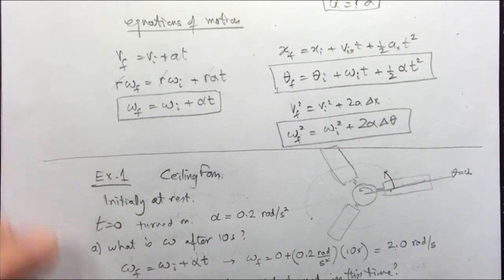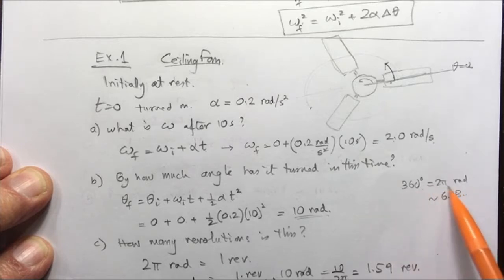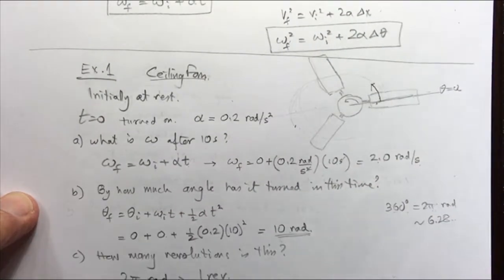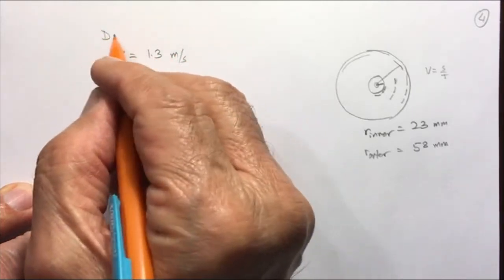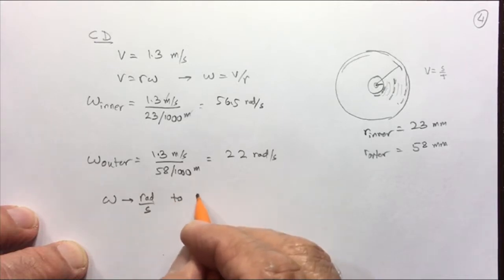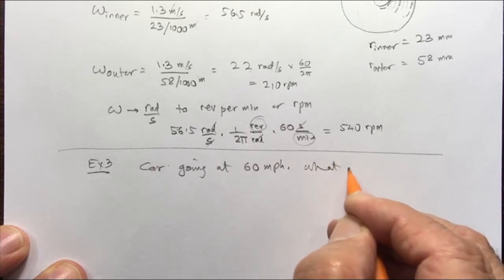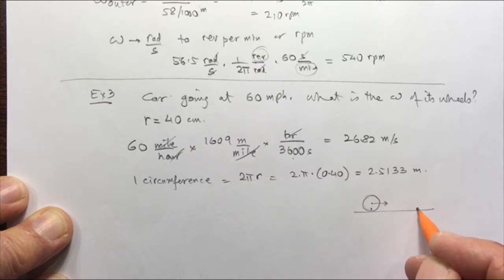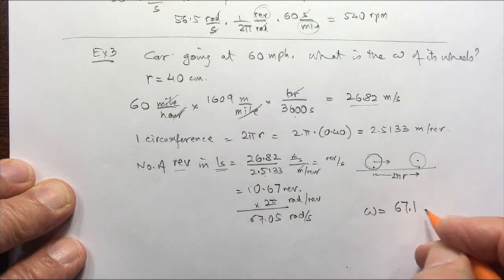RotationalMotion 2of7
Rotation of a Rigid Body - Solved Examples on a ceiling Fan, compact disc, wheels of a car.